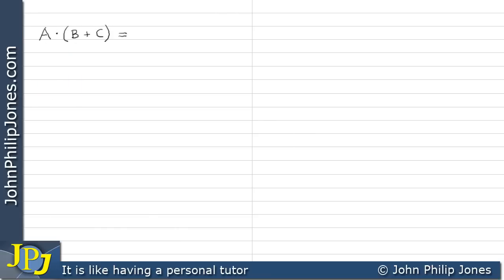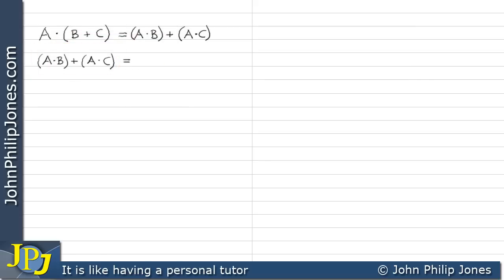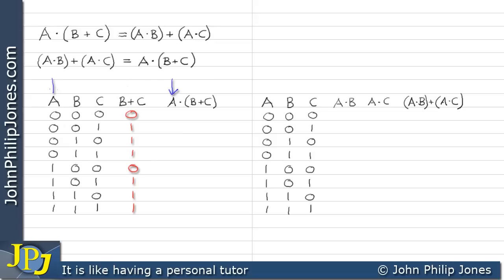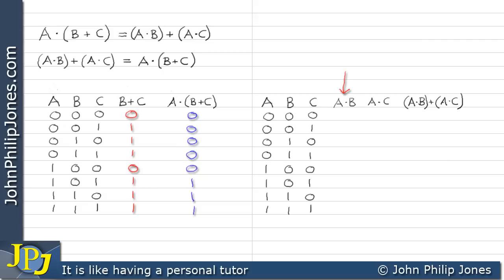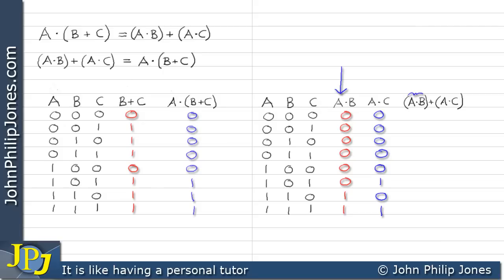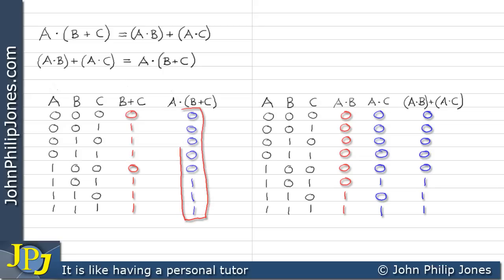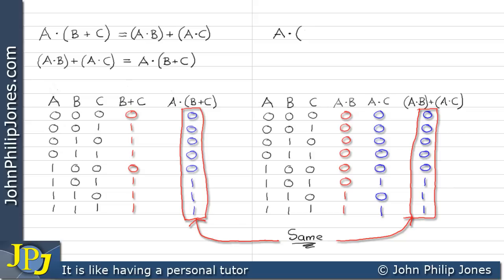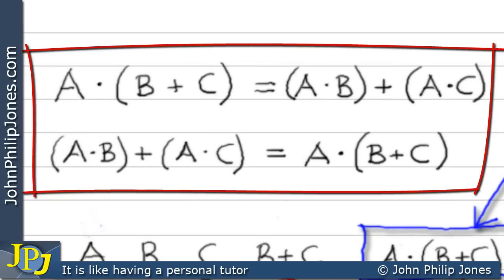Boolean Distributive Law (3 of 5)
An example of a distributive law